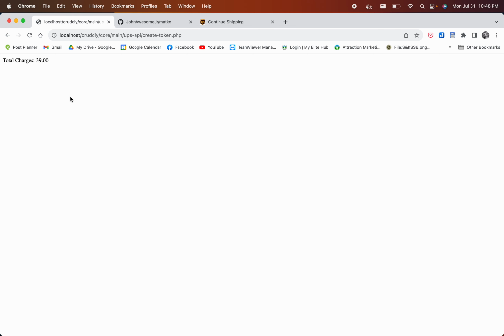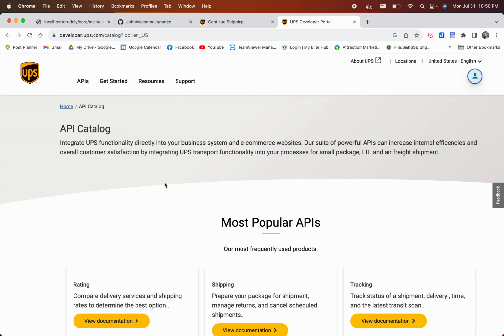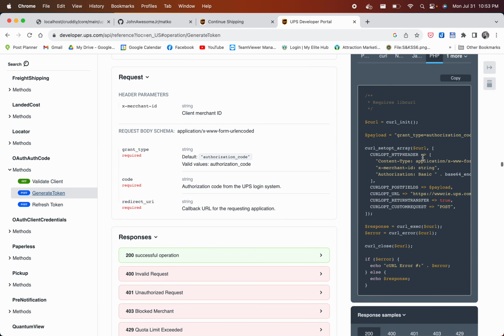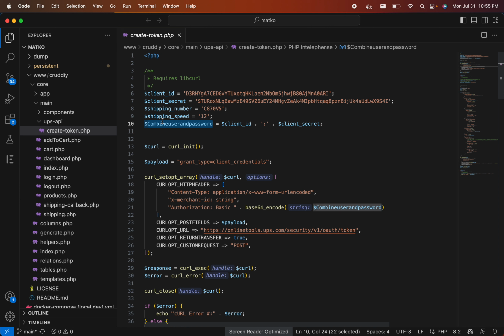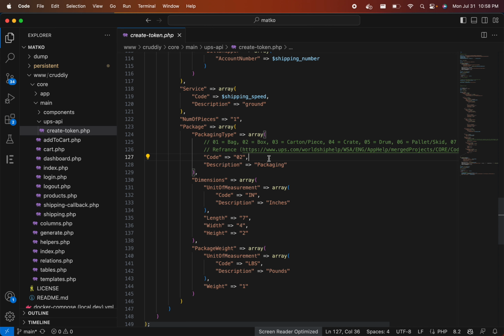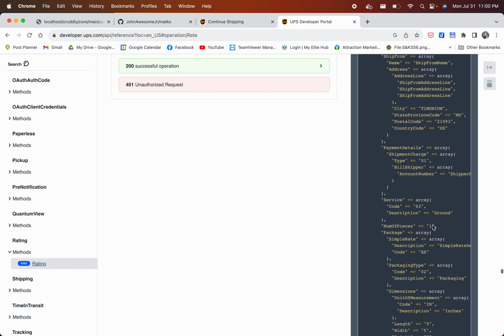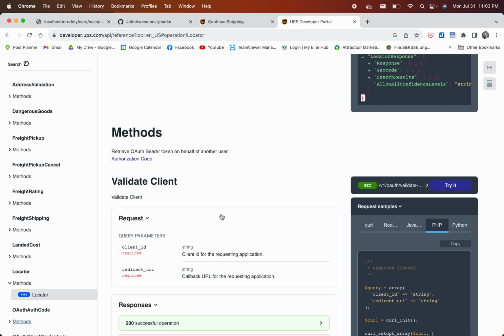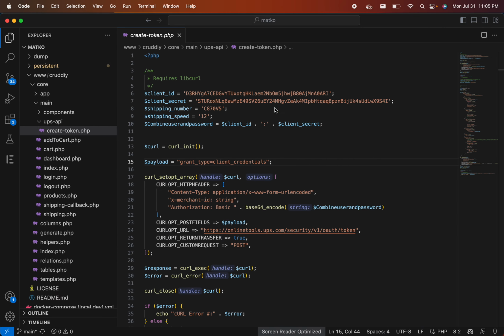How to use the UPS api oauth 2.0 auth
This video shows how to use the oauth 2.0 api for the UPS api.
Here is a follow up video for you with the code example
Here is the example code.